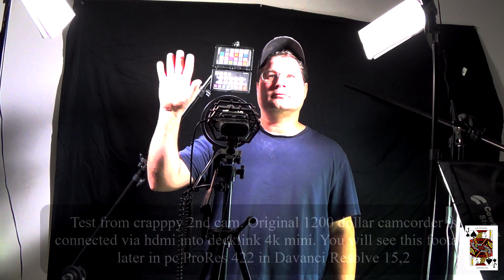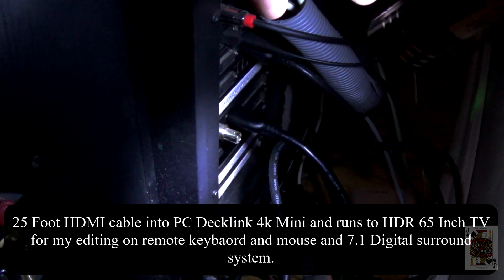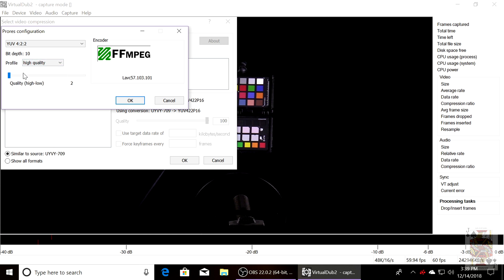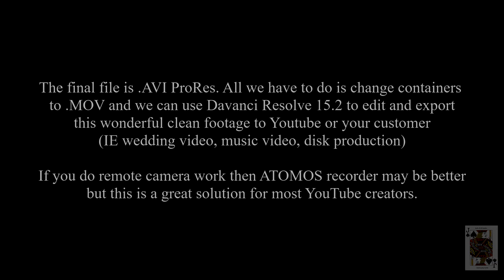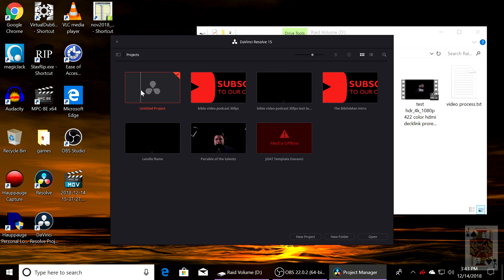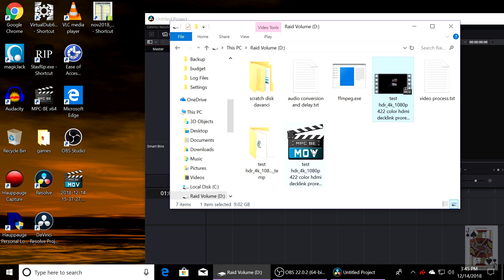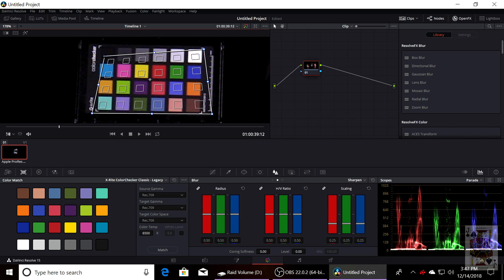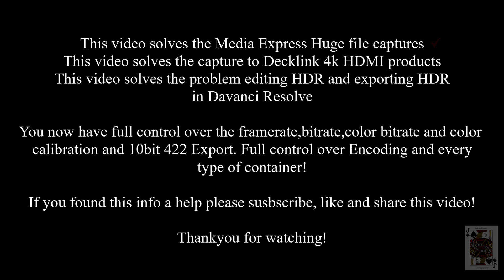Make atomos recorder for Windows PC. Pro ress 422 10bit capture decklink cards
READ DESCRIPTION!
-Turn your PC into ATOMOS recorder!
-Software and hardware and My Studio Setup
-HDMI 60P,59.94P,30,29.97P,P,24P,23.976,4K,HDR workflow
-Raw ProRes 422 10bit import into Davanci  and or premiere CC without re-encoding!
-Export to Final render for YouTube or Disk production
-Hidden tips of using Blackmagic cards to capture 400 MB/s ProRes on windows PC!

IMPORANT INFORMATION!

The audio card must be DECKLINK audio then the VIDEO will appear. You can enable meters to monitor the audio levels from the HDMI. If you do not choose this option you will get no video!

Staxrip users all software is in the rared file. If you need avisynth certain version you can download it off the web if your system is picky.

Below is the download to the capture software included  ProRes codec to capture direct into ProRes on windows.